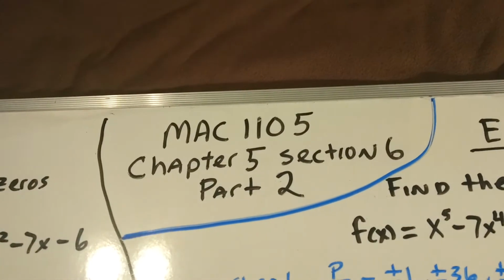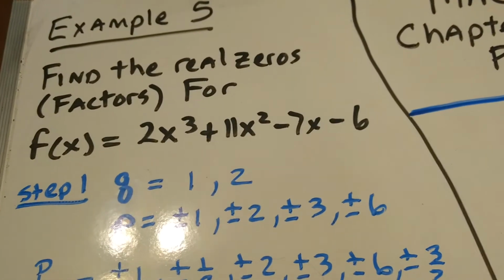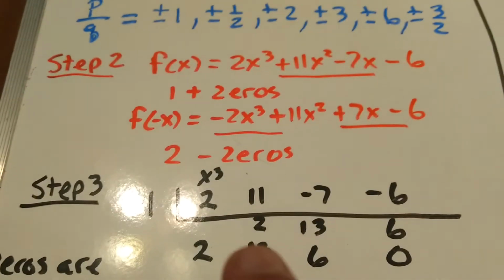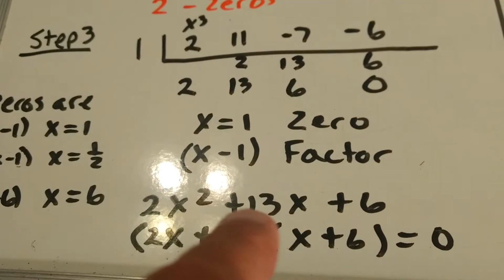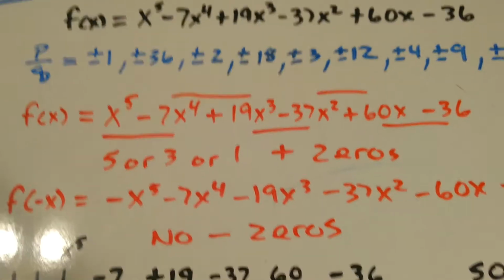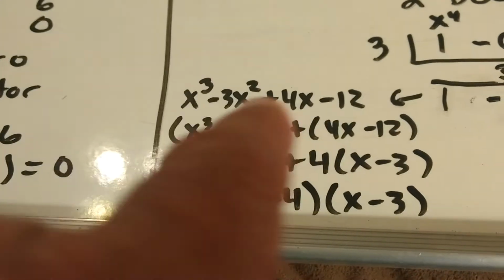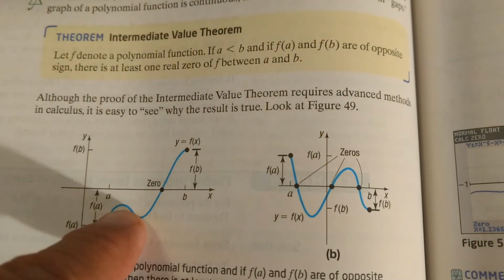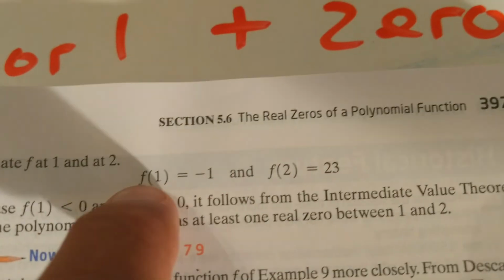MAC 1105 Chapter 5 section 6 part 2